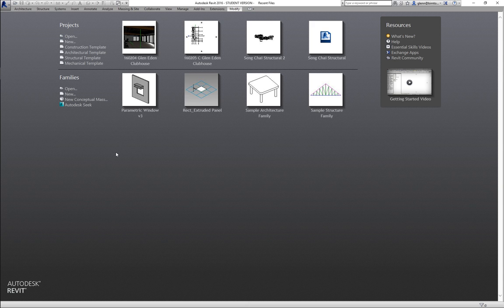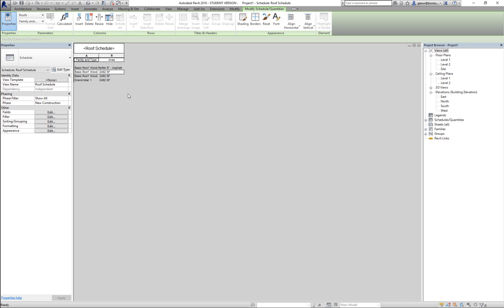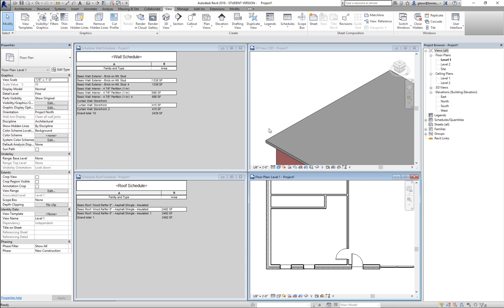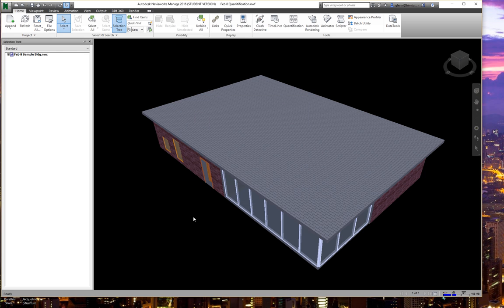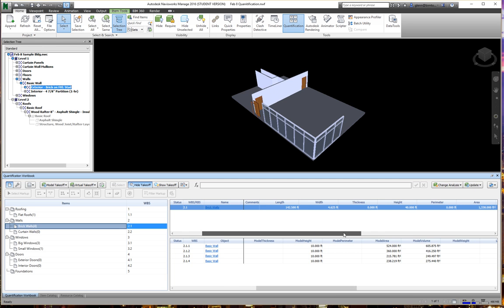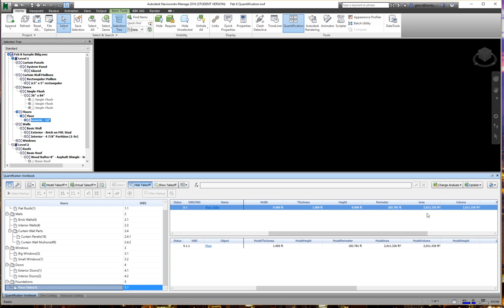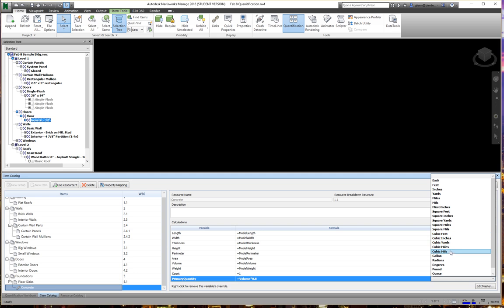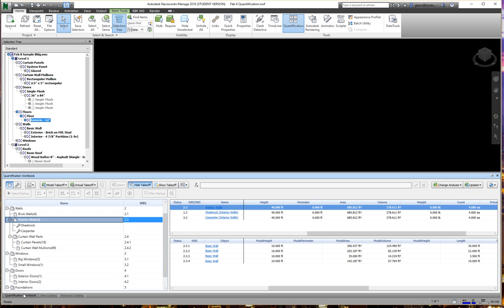CEE 120D - BIM Quantification Workshop